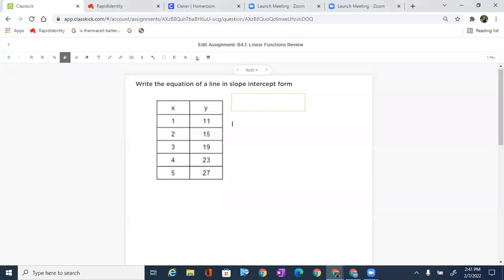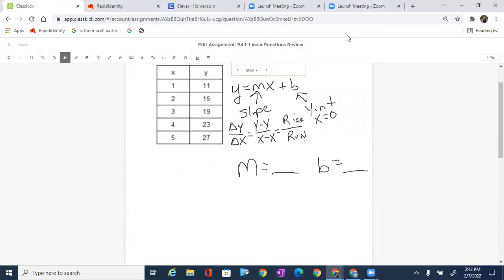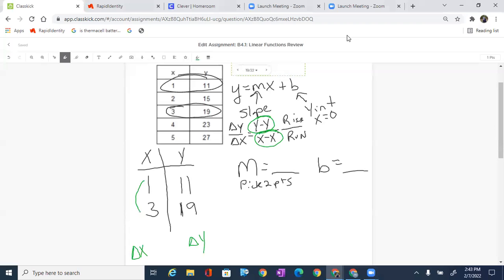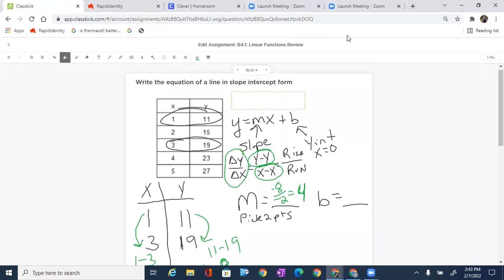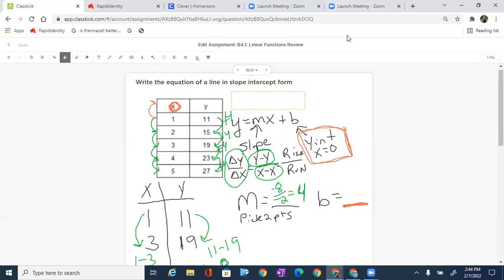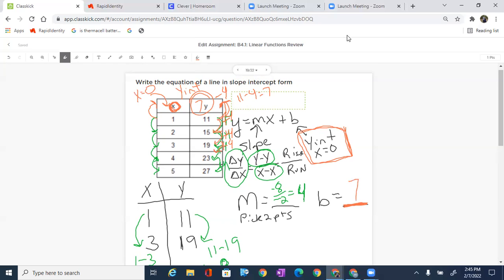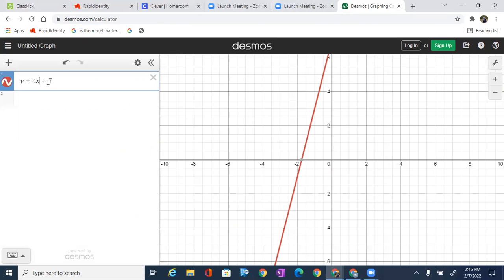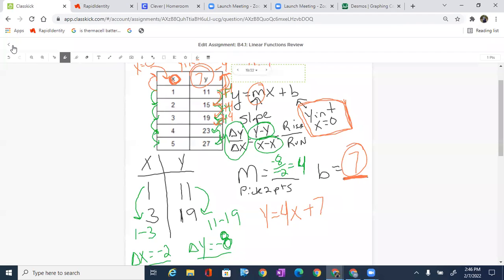How to Write the Equation of a Line in Slope Intercept Form Table